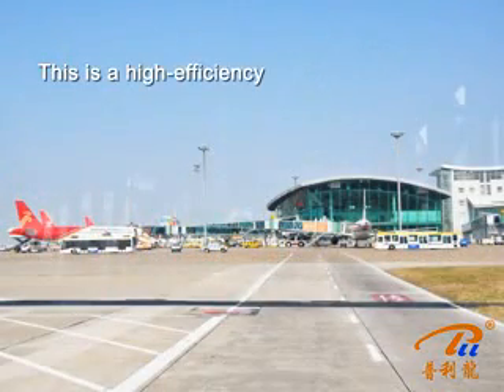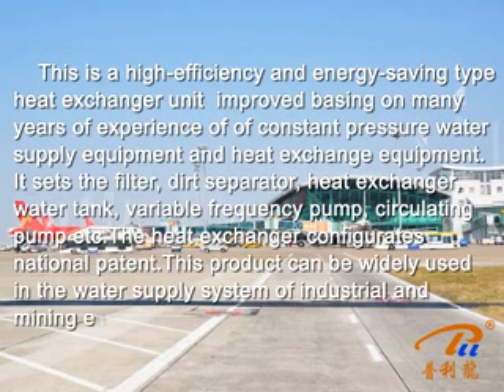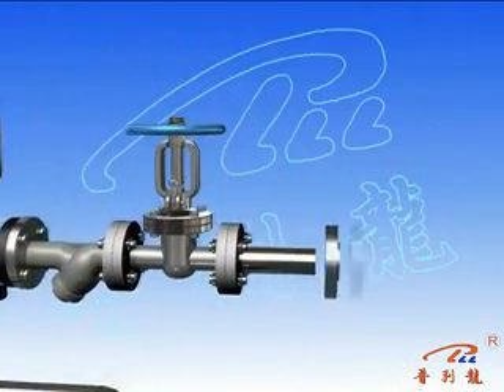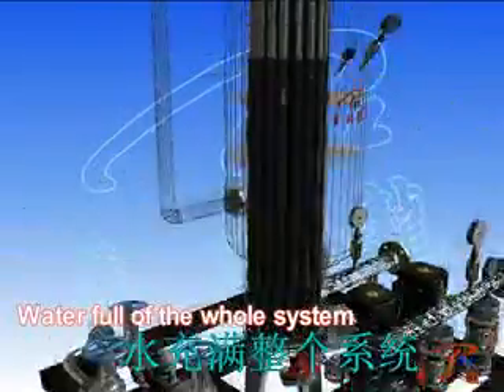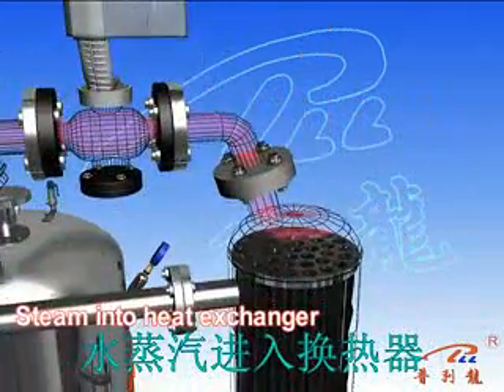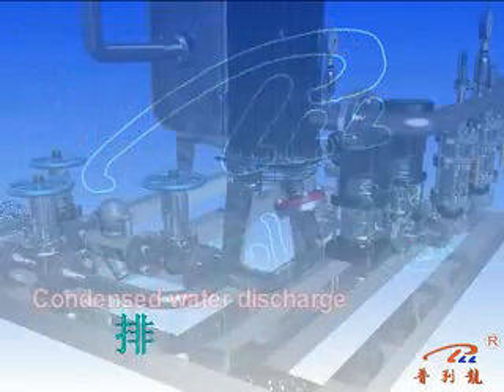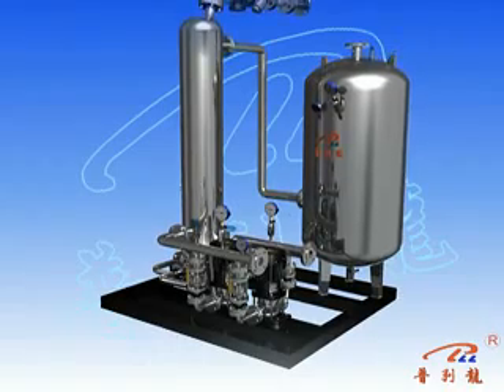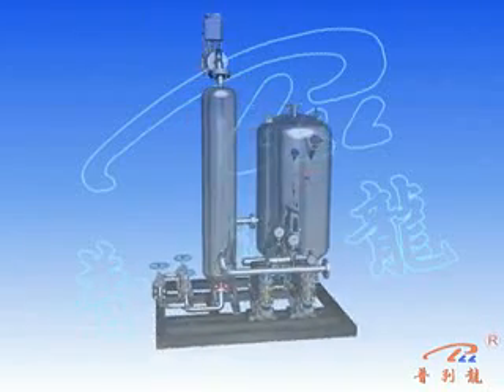hot water supply vortex heat exchanger unit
Vortex Hot-Film Heat Exchanger adopts the newest vortex hot-film heat transfer technology.
It increases the transfer effect by changing the fluid’s motion condition. When the mediator (fluid) pass the vortex tube’s surface, it will wash the tube’s surface powerfully, thereby enhancing the heat transfer efficiency up to 10000W/m2. °C.
In the meantime, the structure achieves the function of corrosion resistance, high temperature resistance, high pressure resistance and fouling prevention.
The other heat exchanger’s fluid channel is fixed-direction form, forming the flow around the heat exchanger’s surface , so the convection heat transfer coefficient will be lower. Vortex Hot-Film Heat Exchanger’s biggest feature is the unity of economy and safety. Considering the flow relations between heat exchanger tubes, the tubes and shells, the exchanger will not force the onflow out by the cross baffle’s forced block, but form the alternate vortex by natural inducement between the heat exchanger tubes; and will keep the proper vibration intensity on the premise that the heat exchanger tube will not rub each other.
The heat exchanger tube’s rigidity and flexibility is assorted well, and they will not collide with each other, so it not only solve the damage problem caused by the floating coil heat exchanger tubes’ collision, but also avoid the common shell and tube exchanger’s problem of easy fouling. The authorized expert forecasts that the Vortex Hot-Film Heat Exchanger will be the best regeneration product instead of current shell and tube exchanger.

Shandong Pulilong Pressure Vessel Co., Ltd.
ADD: No.7, District 3, Luya Industrial Park,
Tianqiao Area, Jinan, Shandong, China
Contact person: Amy Xie
Skype: amy88321
Wechat: Katia1314
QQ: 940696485